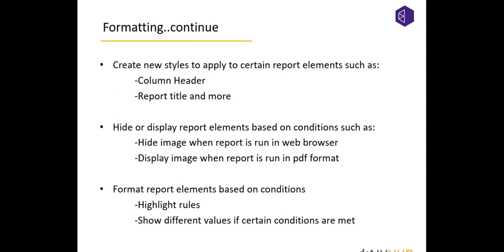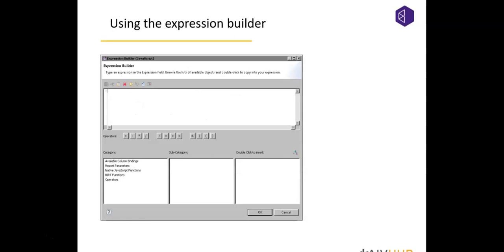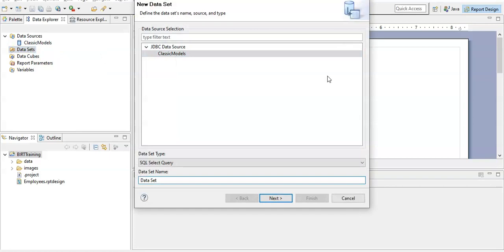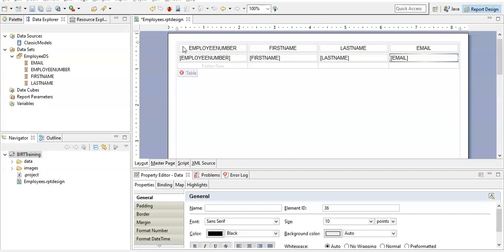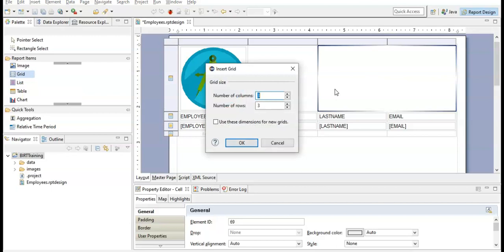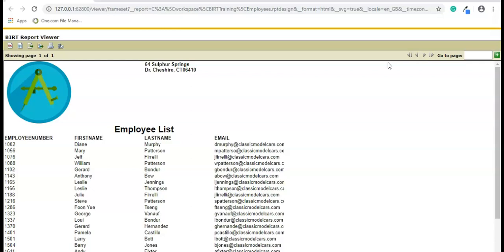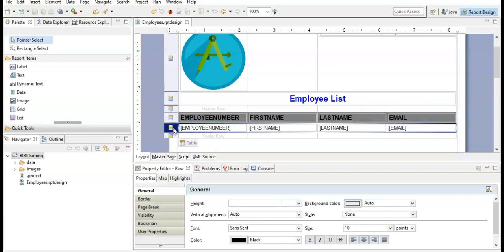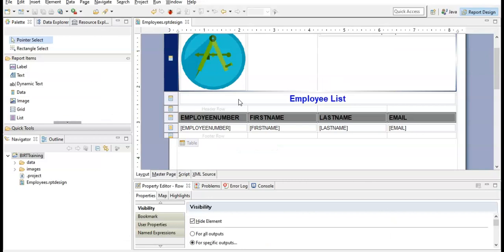Formatting Exercise 2 | Birt Report tutorial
Learn to create a report using Business Intelligence and Reporting Tool (BIRT) Designer and publish the BIRT report in the AIV Reporting Server to make it available to other users.

BIRT- Business Intelligence and Reporting Tool is an open perspective within eclipse IDE.